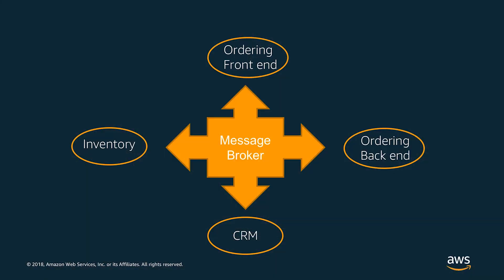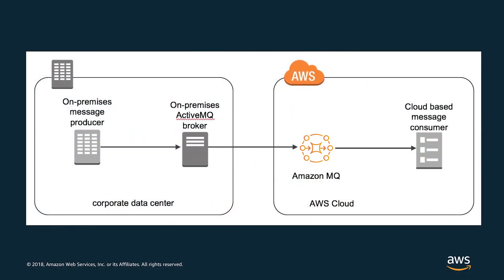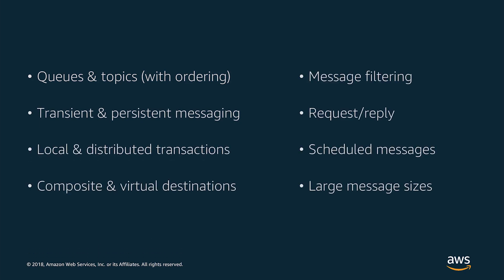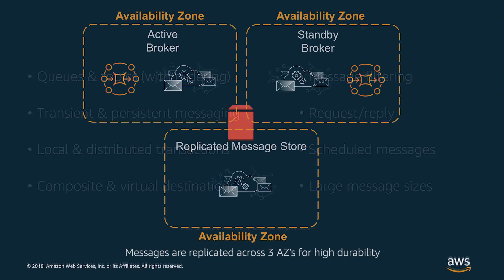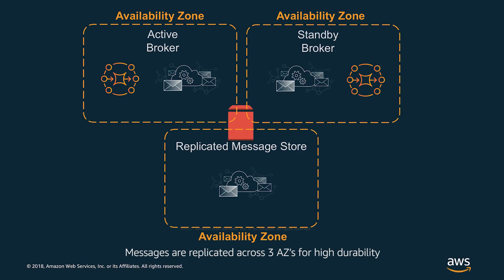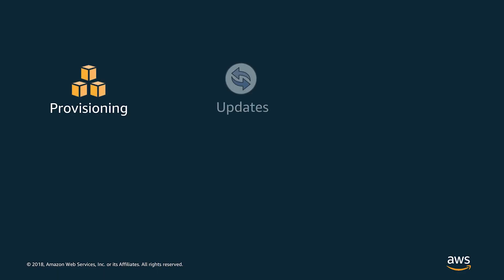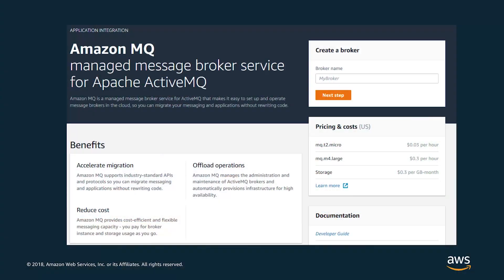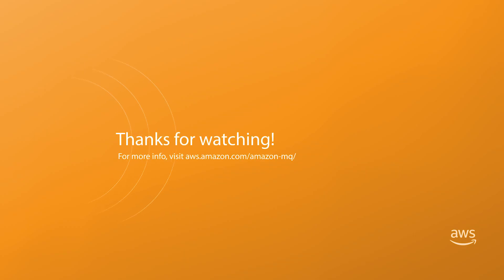Getting Started with Amazon MQ - Managed Message Broker Service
Amazon MQ is a managed message broker service for Apache ActiveMQ that makes it easy to set up and operate message brokers in the cloud. Learn how AmazonMQ can help you communicate between distributed applications without writing any additional code.